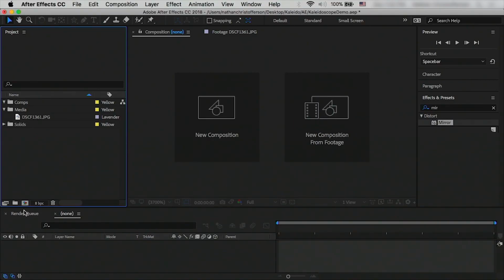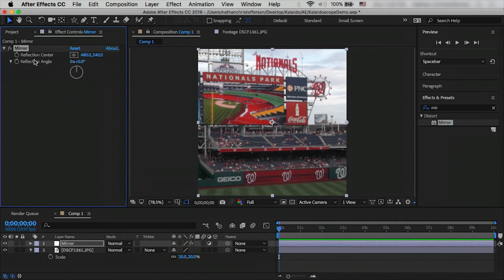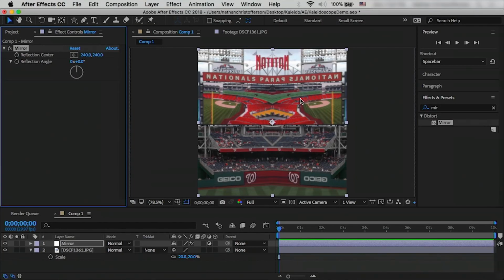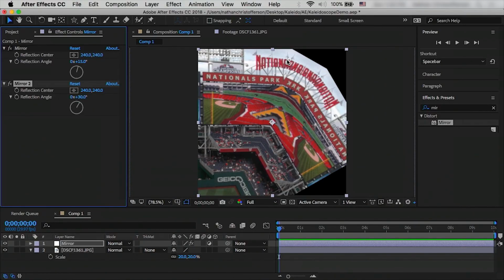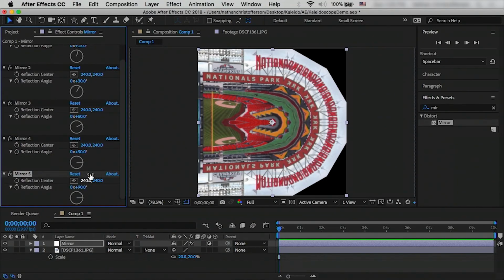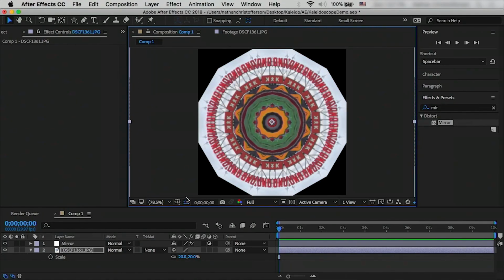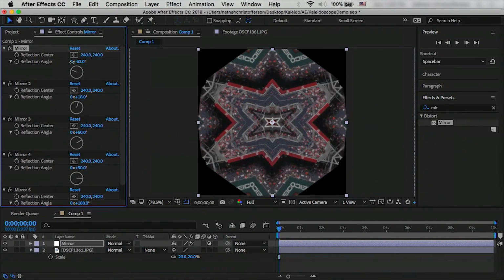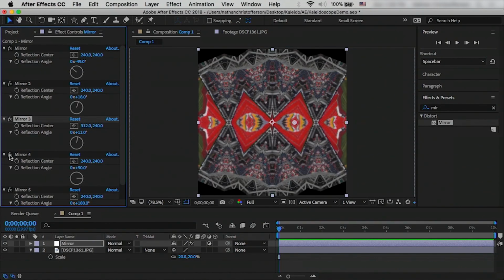Create a Kaleidoscope (Mandala) in After Effects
Create a simple kaleidoscope using the mirror effect in Adobe After Effects. This demonstration covers the basics of the mirror effect and walks you through creating a radial kaleidoscope pattern.

Understanding the mirror effect in After Effects takes just a bit of practice and good old trial and error. Getting familiar with the reflection point and how to set the reflection angle empowers you to create your own trippy kaleidoscope visualizations.

Edit: I should have named this "create a mandala visualization", since that is what this actually is. A kaleidoscope works somewhat differently.